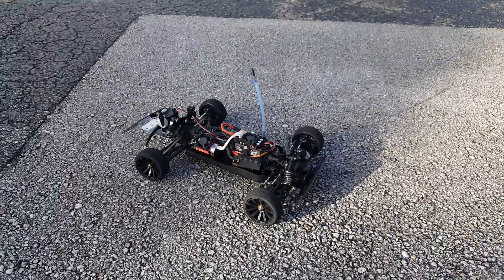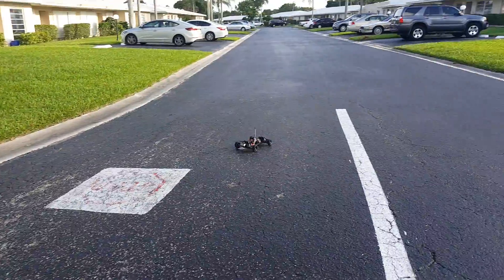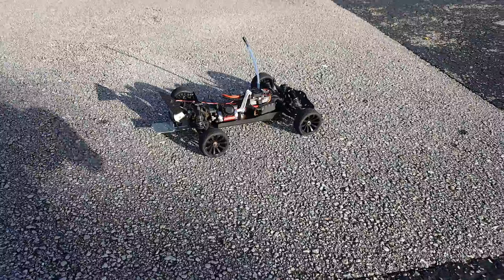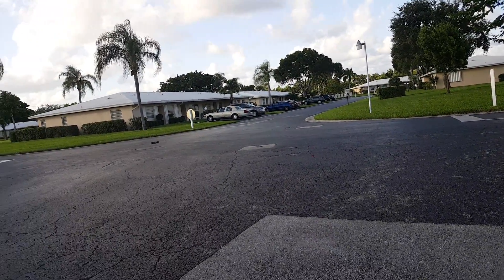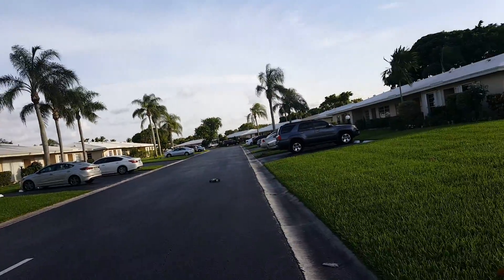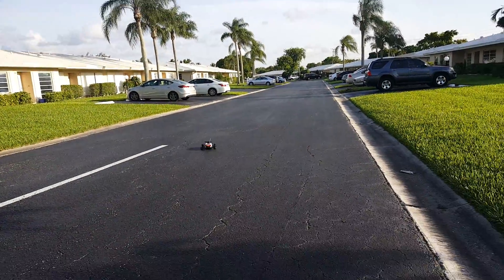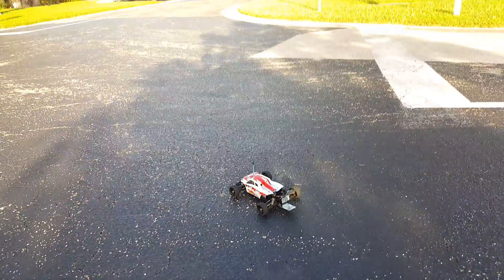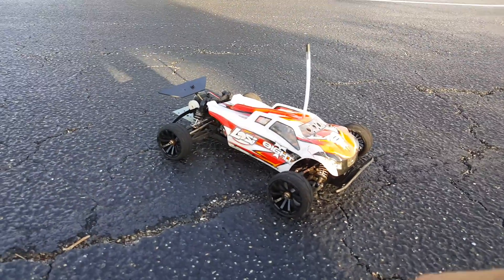Active RC Wing Test! Mini 8ight T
I am blown away and found myself laughing at how excited I was in the video.
Sorry for the dirty fingers just got home from work 😊
Active Rear Wing test: Passed!